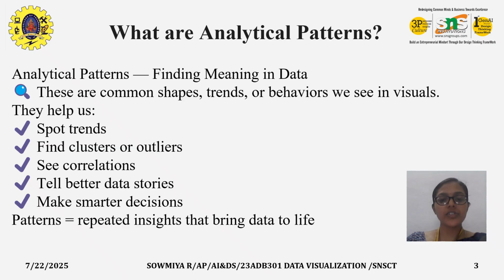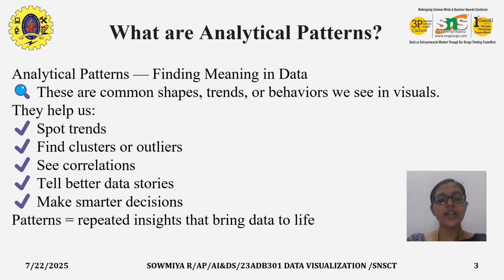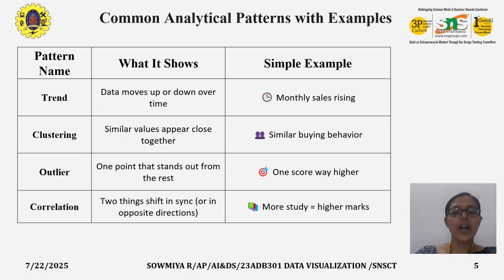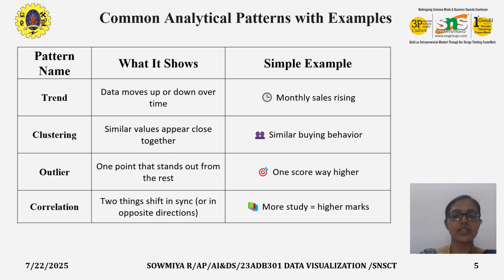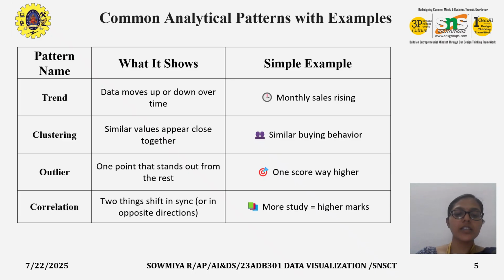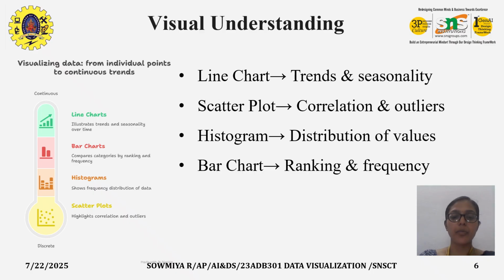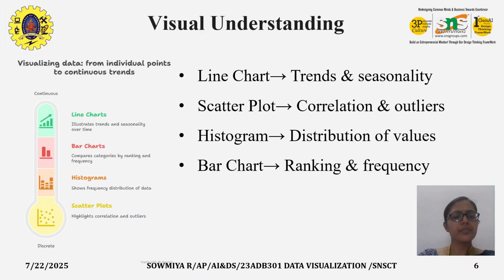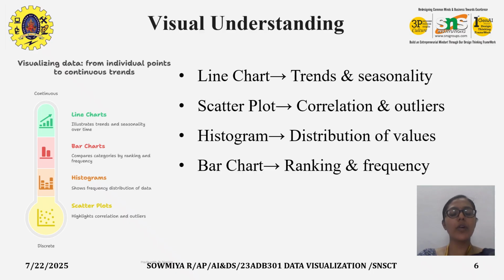Analytical Patterns and Patterns Examples | DV | SNS Institutions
Analytical patterns in data visualization are recurring structures or trends that reveal meaningful insights from data. These patterns include trends that show increases or decreases over time and seasonality patterns that capture repeating cycles such as daily or yearly fluctuations. Correlation patterns are used to identify relationships between variables, while clustering patterns highlight natural groupings within the data. Distribution patterns help understand how data values are spread, and outliers are detected to identify unusual or significant deviations. Additionally, ranking and part-to-whole patterns are applied to compare categories or visualize proportions, enabling clearer and more actionable decision-making.